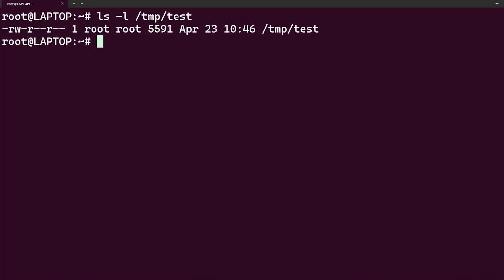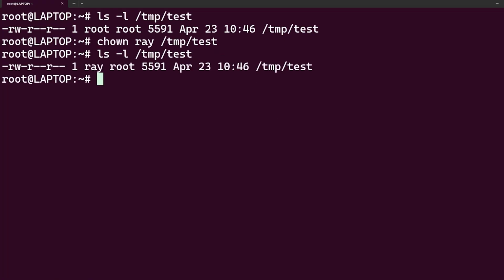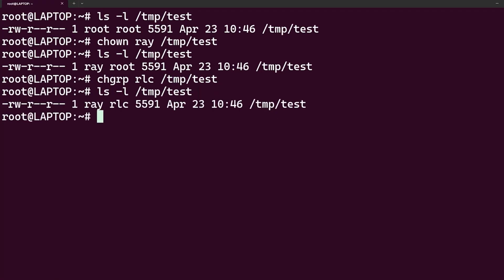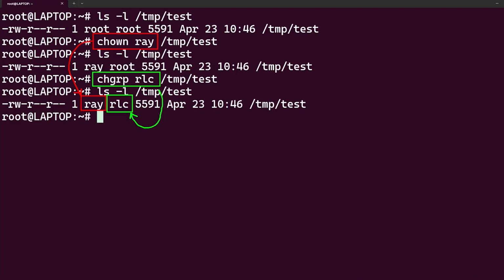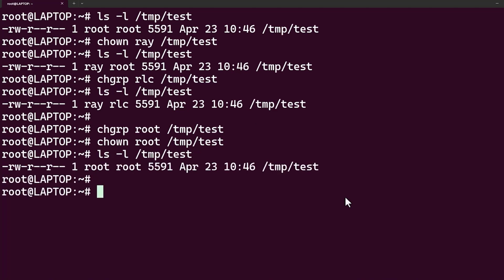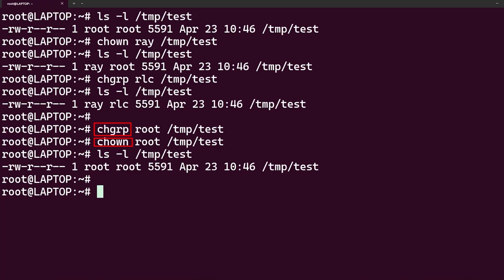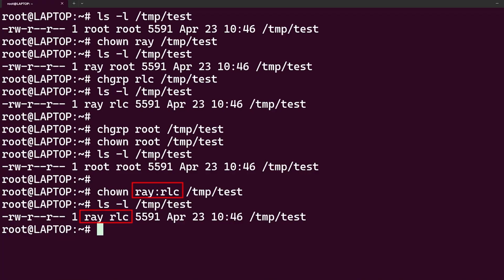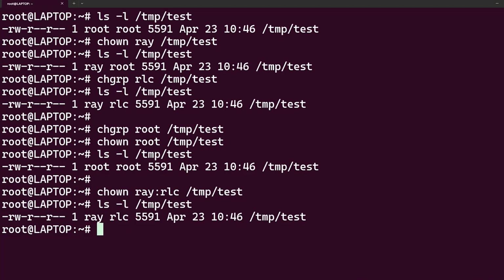Bash Quickie 16 | Change User & Group Ownership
The simplest way to change user and group ownership of a file is with 'chown' and 'chgrp', respectively.

However, there's intermediate and advanced syntax for accomplishing the same thing, which saves you a lot of typing.

Chapters 🔖
00:00 - Intro
00:17 - Beginner Syntax
01:15 - Intermediate Syntax
02:15 - Advanced Syntax